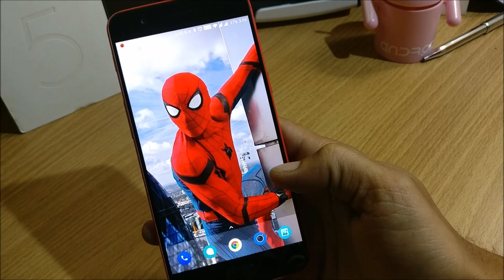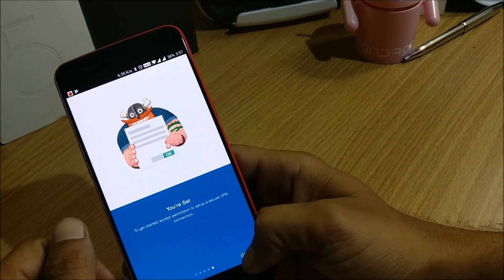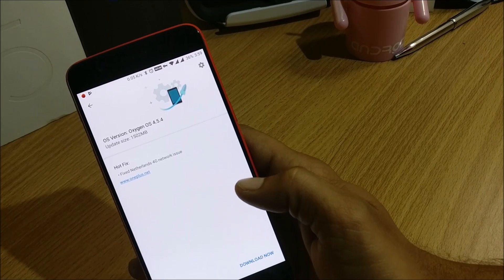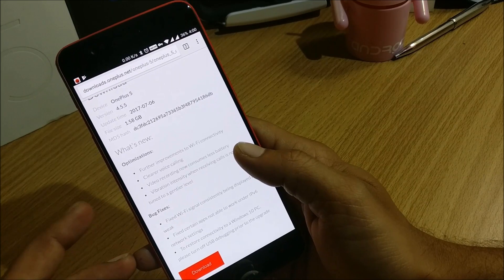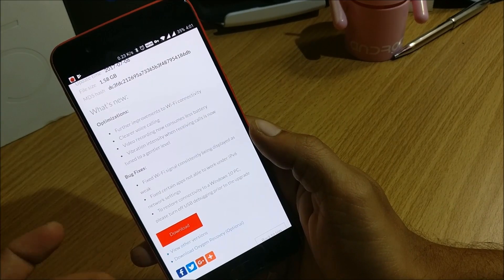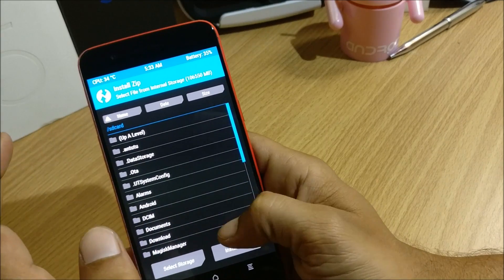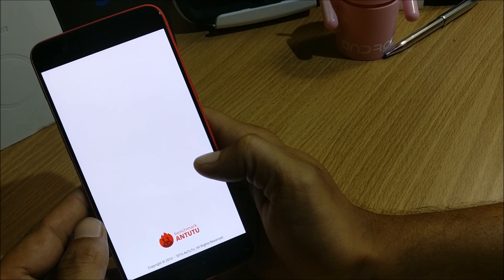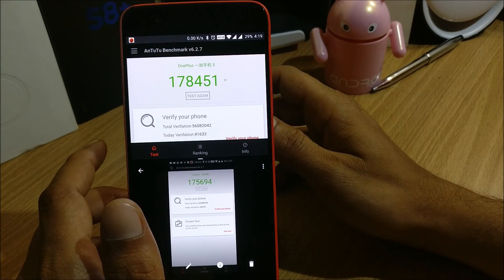OnePlus 5 Oxygen OS 4.5.5 OTA update I Installation I Benchmark test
The update is a small patch and still based on Android 7.1.1 Nougat and not the 7.1.2 Nougat. This is because the OnePlus 5 will receive an Android Oupgrade later this year along with the previous flagship duo.